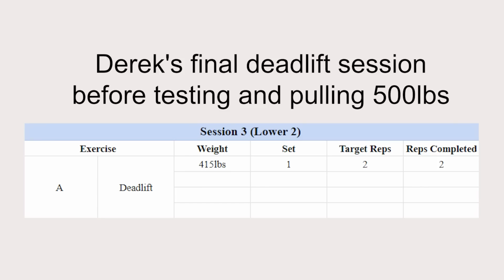Why Your Workout Program Should Be as BASIC AS POSSIBLE (Ignore IGNORANT Trainers!)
Complexity vs. simplicity in programming. We live in an era where many view "simple" as inherently less valuable than "complex," and this notion is based solely on the intrinsic characteristics of the things themselves rather than any potential outcomes they confer.

In today's video I discuss a personal anecdote I experienced with a former (very very NOVICE) client of mine who was being poached by a trainer at the gym he lifted at. This trainer dazzled my former client with bells and whistles in order to convince him that the simplistic programming I had provided for him was not worth the money he was paying for it. Instead, my client should be paying the trainer for his much more complex, much more valuable programming.

In the realm of fitness, this idea that complexity for its own sake is inherently more valuable than simplicity is a massive FALLACY. And there is a very good chance that if you are falling victim to this fallacy that you are costing yourself many main gains over the long haul. In today's video I explain precisely why this is and why simplistic programming (programming that is only *as complex as necessary*) is almost always the best course of action.

I hope you guys enjoy the video and find it informative! Happy Friday guys!

RESOURCES & REFERENCES
Will Ratelle (D1 S&C Coach with similar methods as me!)

Or simply visit my web site for more details.

The Enkiri Elite Fitness vision is to:
-Inspire people to better themselves by showcasing different feats of physical fitness.
-Provide free, high quality information covering multiple realms of fitness (weight training, athletic enhancement, conditioning, etc.) to those dedicated individuals who are seeking it.
-Offer personal training and guidance to people who want to take their overall fitness, general health, and aesthetics to the next level.
If this sounds like you, then please join me and let's push to reach the next level together!

TIMESTAMPS
0:00 Complexity for the sake of complexity
2:02 The value of simplicity
4:11 Juggling too many balls at once
6:51 Jumping over adaptation cycles
11:12 Remember KISS